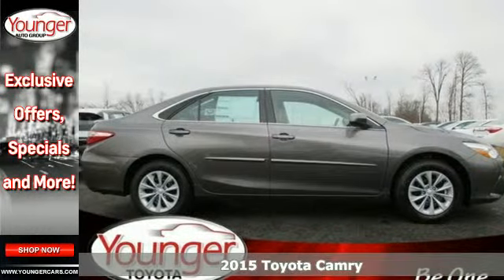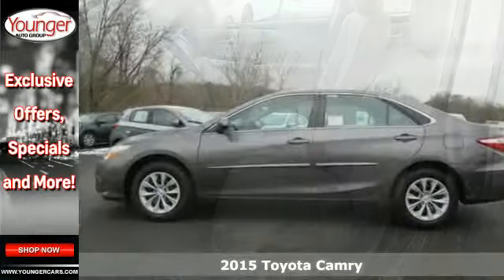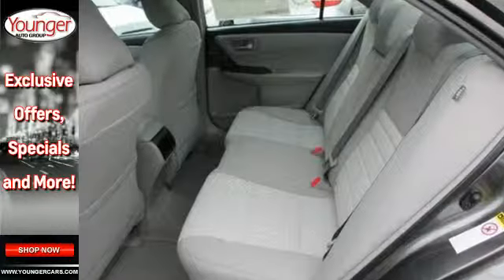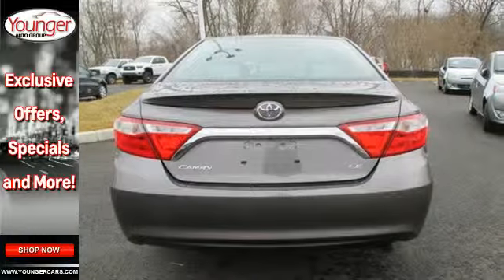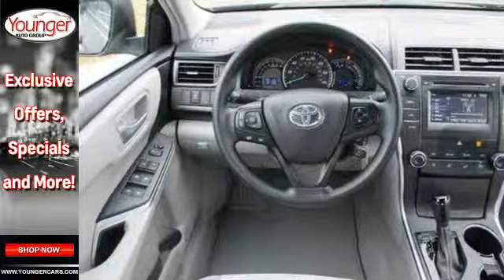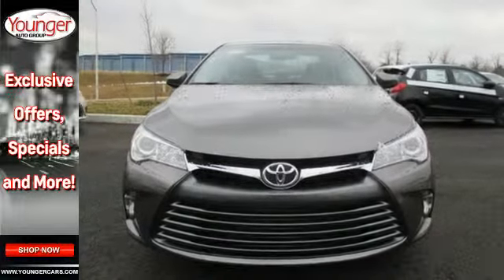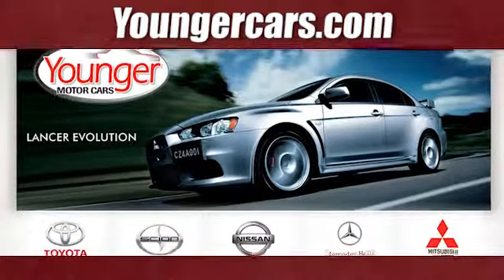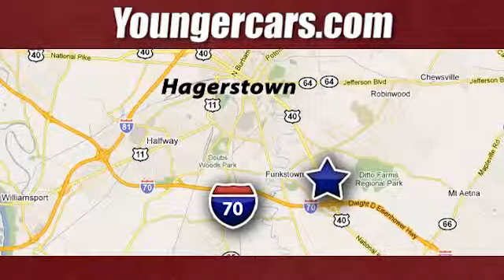2015 Toyota Camry Frederick-MD Hagerstown, MD V2027800 SOLD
Year: 2015
Make: Toyota
Model: Camry
Trim: LE
Engine: 4 Cyl. 2.5 L
Transmission: Automatic
Color: Predawn Gray Mica
Stock #: V2027800
VIN: 4T4BF1FK2FR470829
With a bold and aggressive redesign the 2015 Toyota Camry is back to tackle the mid-size sedan segment. A sculpted body with muscular fenders and a more prominent grille adds to its commanding stance, and this striking style continues to the rear of the car, where the taillights create a distinctive profile. Available additions to the bold body style are LED Headlights and Daytime Running Lights, 18-inch alloy wheels, and Dual Chrome-Tipped exhaust. Choose from a choice of 3 different engines including a 2.5L engine with 178hp paired to a 6-Speed Automatic Transmission capable of 25city/35hwy MPG, a 3.5L V6 with 268hp paired to a 6-Speed Automatic Transmission capable of 21city/31hwy MPG, or a 2.5L CVT hybrid engine with 200hp with up to 43city/41hwy MPG on the LE model and 40city/38hwy on Hybrid SE and Hybrid XLE models. Interior comforts include available premium heated front seats (With leather-trimmed Ultrasuede or leather) and steering wheel touch controls. Available interior technologies include wireless phone charging with your Qi-compatible device, a JBL GreenEdge audio system with ten speakers in eight locations plus a subwoofer and amplifier, Navigation and Entune App Suite which connects to apps such as Pandora, OpenTable, Movietickets.com, and more. A host of available safety features also help to keep you at ease including Whiplash-injury-lessening front seats, 10 airbags, a standard backup camera, Blind Spot Monitoring and Rear Cross-Traffic Alert, Lane Departure Alert, Automatic High Beams, and Dynamic Radar Cruise Control to automatically adjust vehicle speed and maintain your distance along with a Pre-Collision System to determine if a frontal collision is imminent and apply the brakes if necessary.Price excludes $300 Documentary Fee (not required by law). Your only additional costs are sales tax, processing fee, and MVA tag and title fees for the state in which the vehicle will be registered. While every reasonable effort is made to ensure the accuracy of this data, we are not responsible for any errors or omissions contained in these pages. College grad and Military rebates are not included. Contact dealer for eligibility.

Address:
1945 Dual Highway